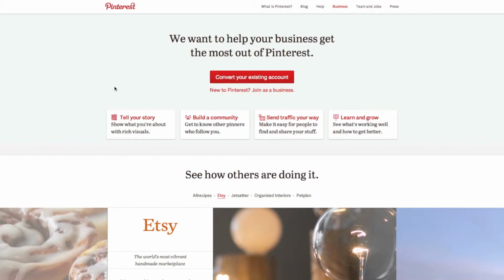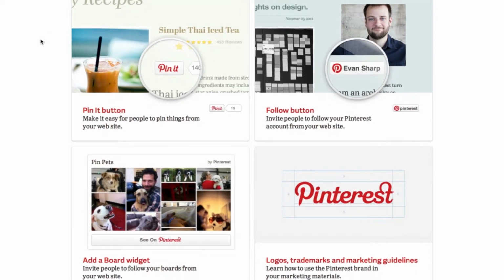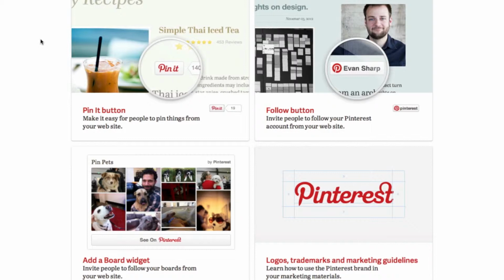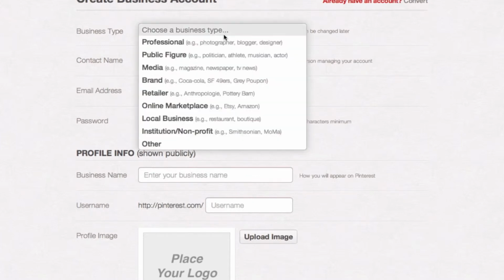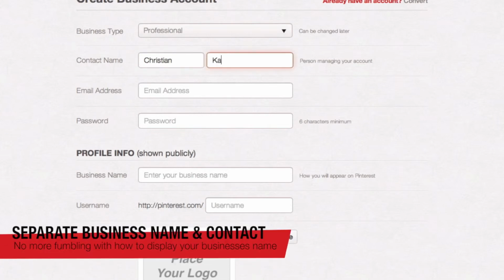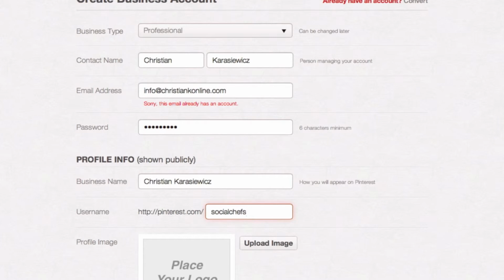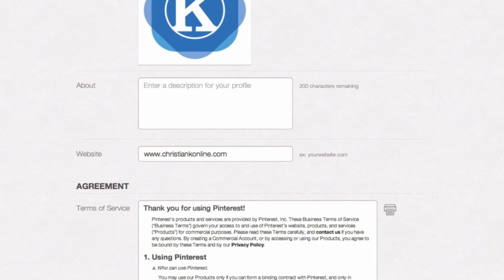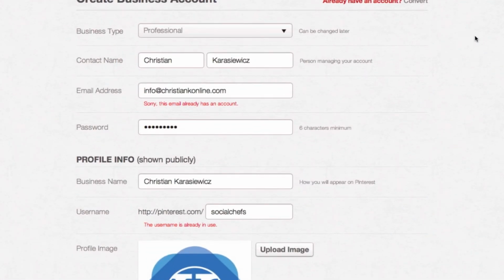How to create a Pinterest business account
Pinterest recently rolled out Pinterest business accounts.  Now, you can have a separate personal account on Pinterest and a separate Pinterest account for your business.  Pinterest business have additional features such as the ability to add a pin it button to your online store, as well as Pinterest board widgets.

This video shows you how to create a Pinterest account for your business.